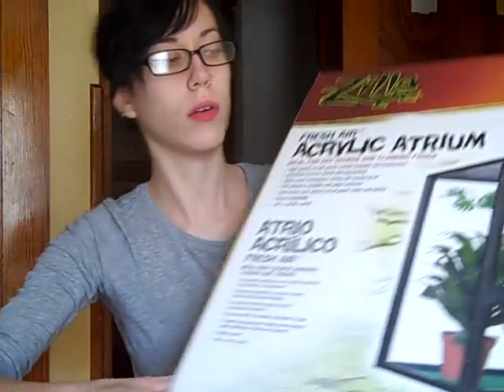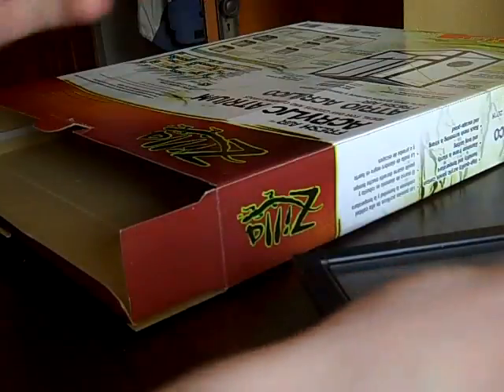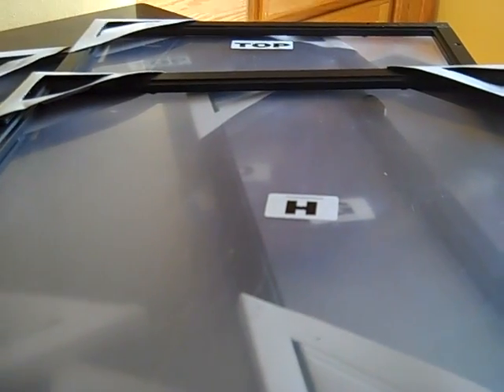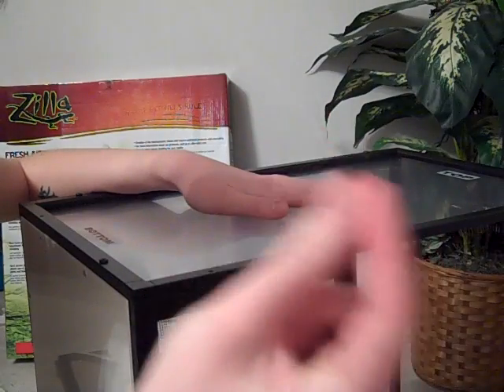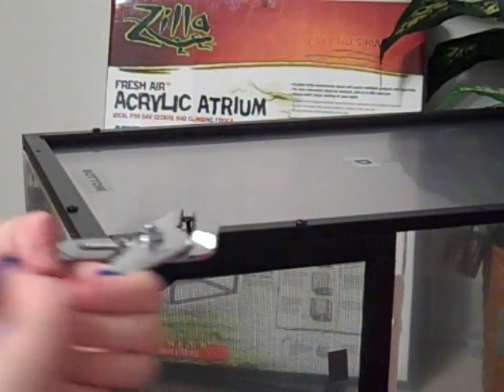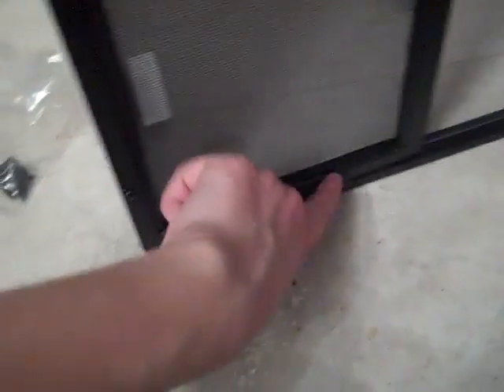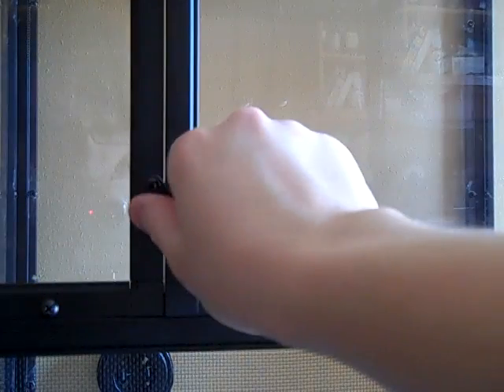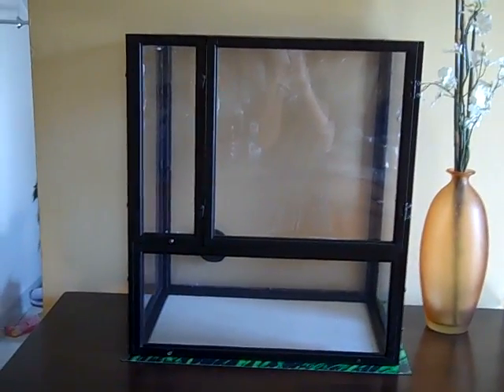Zilla Acrylic Atrium unboxing, assembly and review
Yup. Any questions, please lemme know. This cage is going to be used to house a new addition---its a secret until she gets here! Shipping weather is starting to look good, so it shouldn't be long now! I know I promised not until I moved--but I made some room! ;)

This cage is 12" wide, 18" long and 21" tall. It retails at its cheapest, for 39$ plus shipping. Great deal! Can comfortably house any single individual of the rhac species. In some cases, two animals. Great for frogs, geckos, arboreal snakes, small arboreal lizards etc.